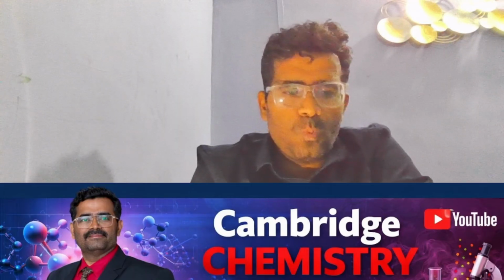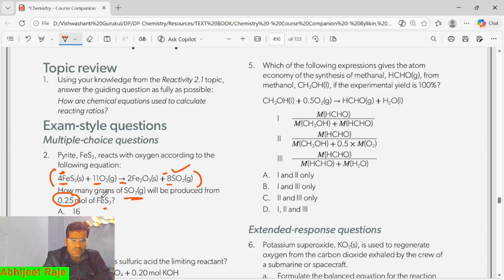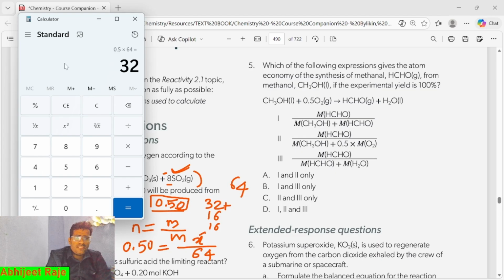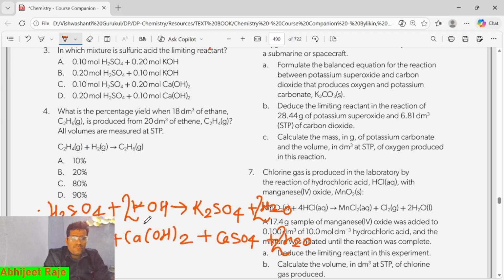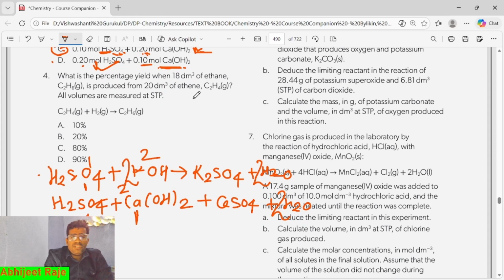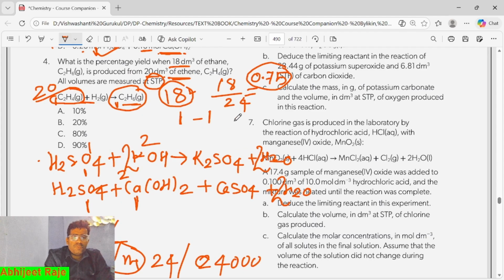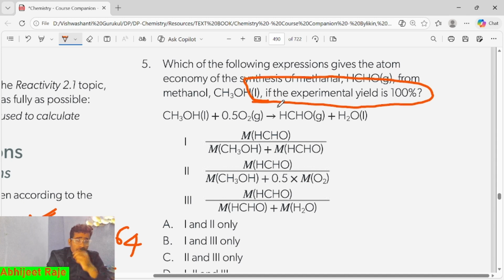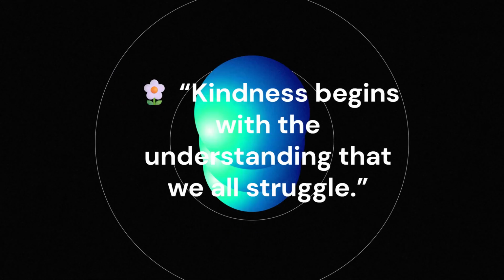Stoichiometry in One Shot 🔥 | Moles to Percentage Yield Explained Clearly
🔬 Stoichiometry | Moles | Theoretical Yield | Percentage Yield

In this video, Abhijeet Raje explains the complete concept of Stoichiometry in a simple and exam-oriented way. This session is specially designed for IB (International Baccalaureate) and IGCSE (Cambridge) students.

📘 In this lesson, you will learn:
* Mole concept and mole calculations
* Writing and balancing chemical equations
* Limiting reagent concept
* Theoretical yield calculation
* Percentage yield formula and numericals

This video will help you strengthen your numerical solving skills and improve your performance in IB MYP/DP Chemistry and IGCSE Chemistry examinations.

🎯 Perfect for concept clarity, revision, and exam preparation.